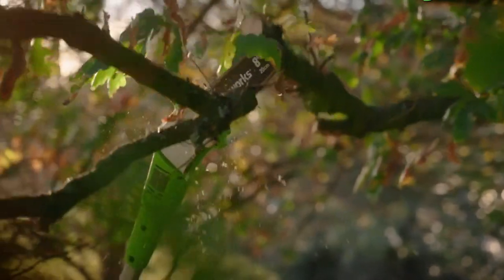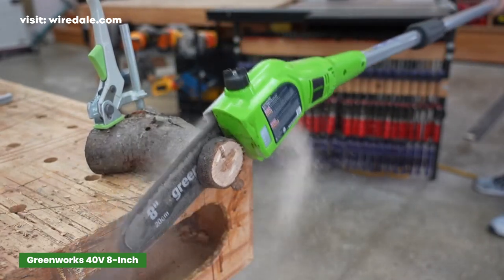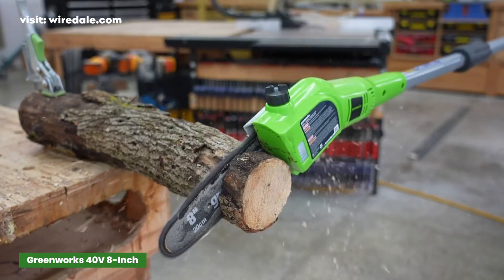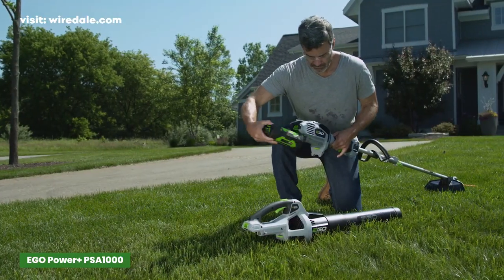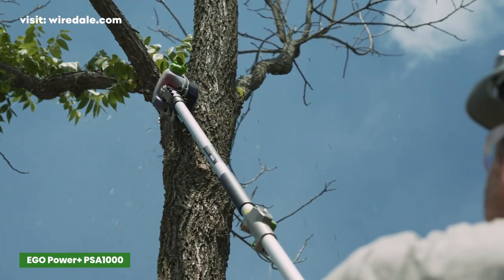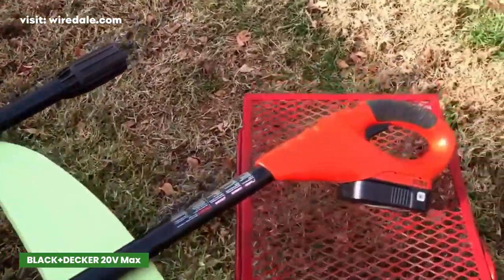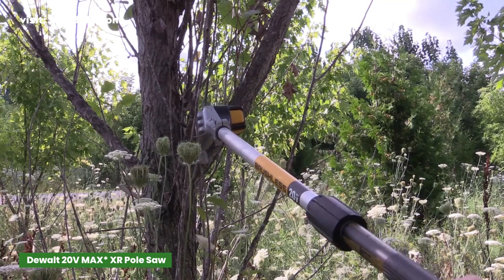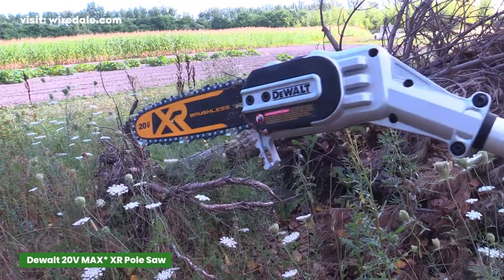Best Cordless Pole Saws 2024 for Every Tree-Pruning Job!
Looking for the best cordless pole saws to buy in 2024. When it comes to trimming the higher branches of your trees, you have several options. Gas-powered and corded electric pole saws are viable, but you can’t beat the convenience of cordless. They are easier on the lungs and the environment and can be useful for smaller landscaping projects. Take a look at our picks for the best cordless pole saws. You can check US prices on Amazon (ad) in the list below
◼ Greenworks 40V 8-Inch
◼ EGO Power+ PSA1000
◼ BLACK+DECKER 20V
◼ DeWALT 20V MAX XR
◼ Sun Joe SWJ800E 8-Inch